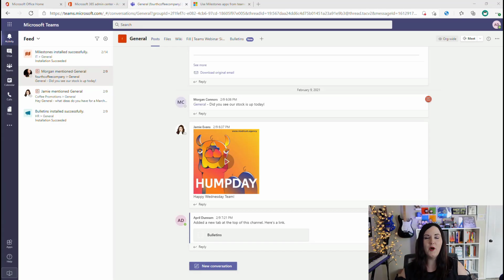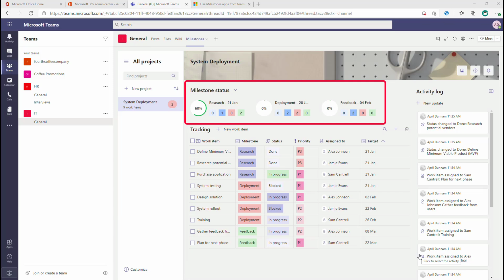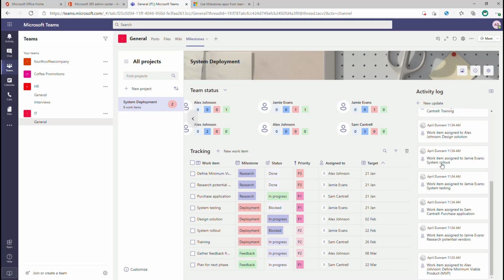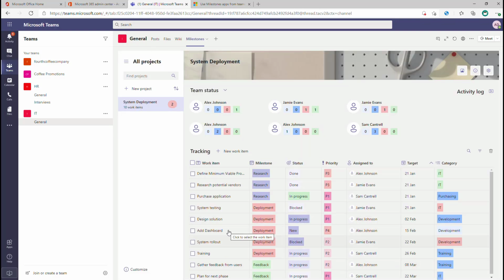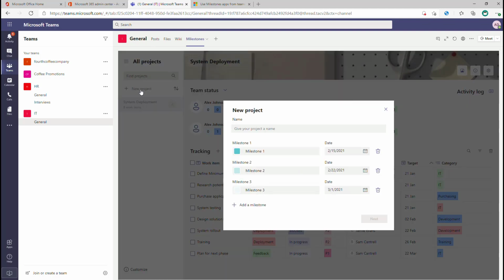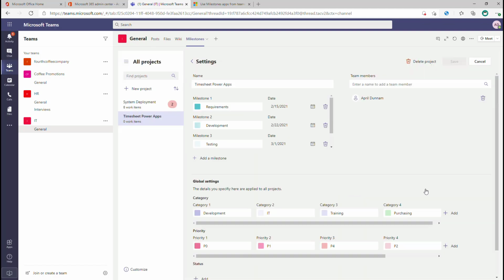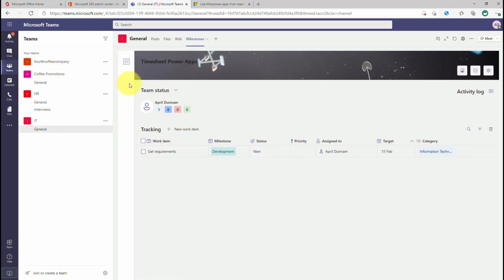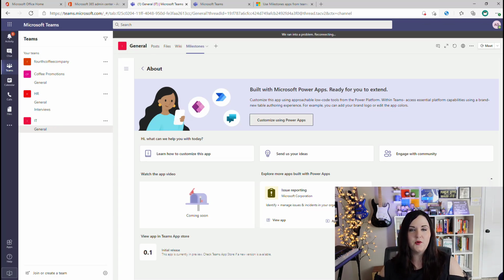Dataverse for Teams Milestones Template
If you've been looking for an extensible and customizable application to manage your tasks and projects, then you need to check out the new Milestones template for Dataverse for Teams! 😍

In this video, I'll show a demo of how the template works and how to install it. Plus, you'll learn where this template fits in compared to other tools like Planner.

Table of Contents:

00:00 - Intro
00:42 - Installing the Template
01:21 - Template Overview
03:20 - Post Project Updates
03:53 - Managing Tasks
05:36 - Managing Projects
08:20 - Milestones Template vs Planner
09:33 - Outro